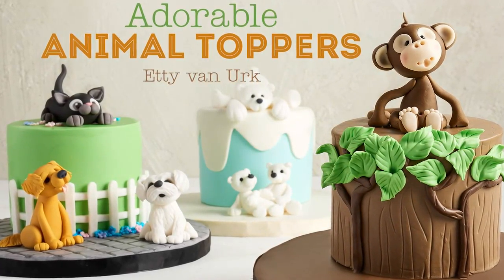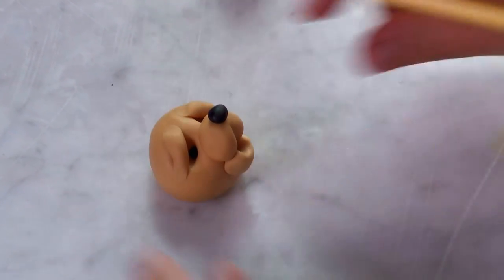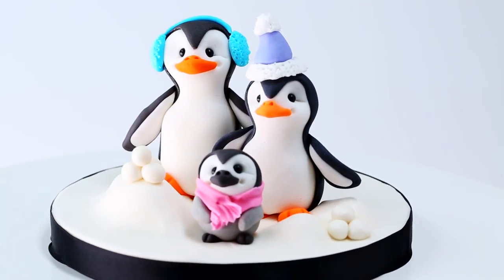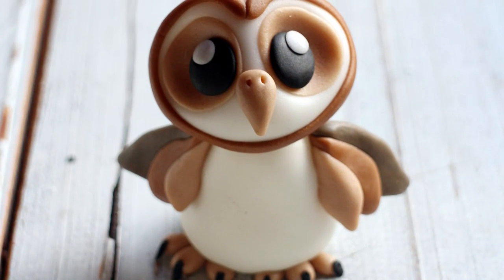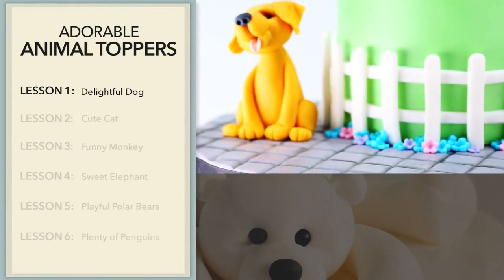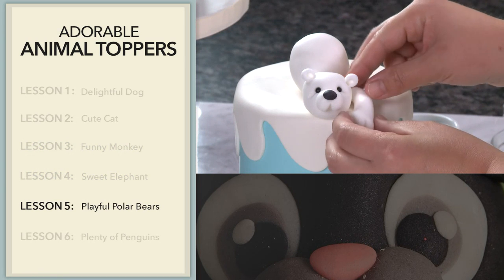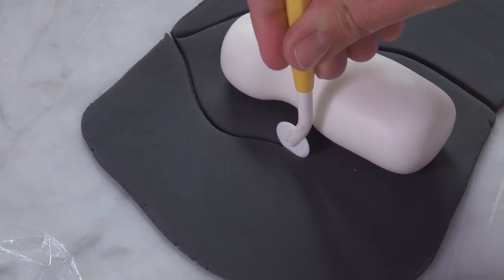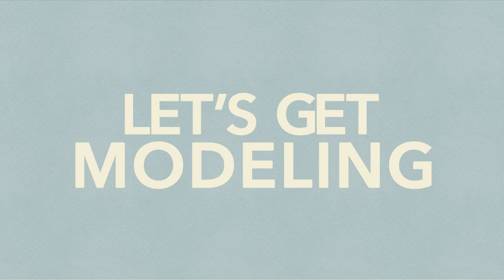Craftsy Class - Adorable Animal Toppers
My first Craftsy Class is now for sale!

At Craftsy so you can learn in your own home at your own pace on any  mobile device or computer.
The Class is yours to keep forever and contains 6 HD lessons in which I cover the basics of hand modeling and different animals.

Let's get modeling!